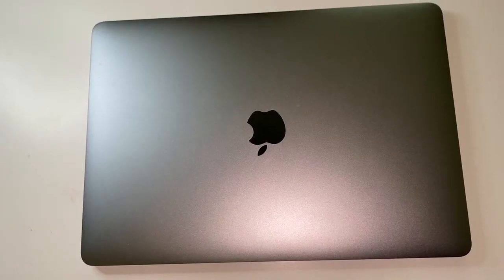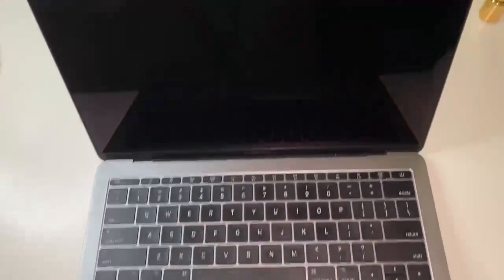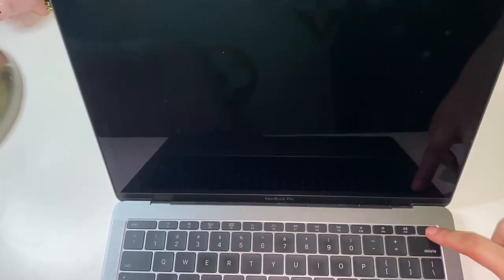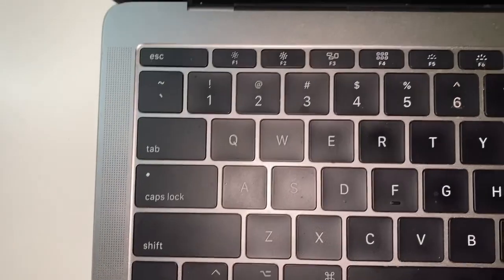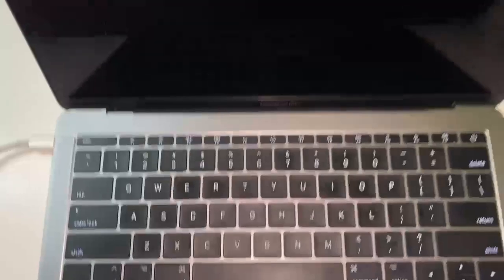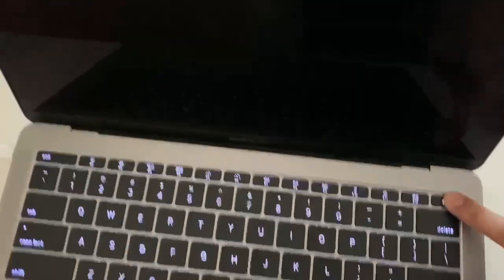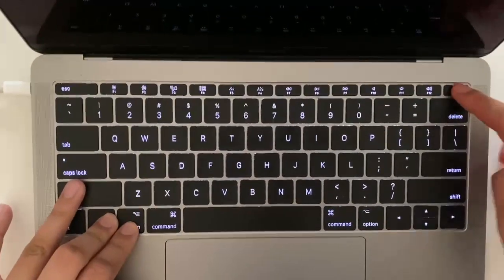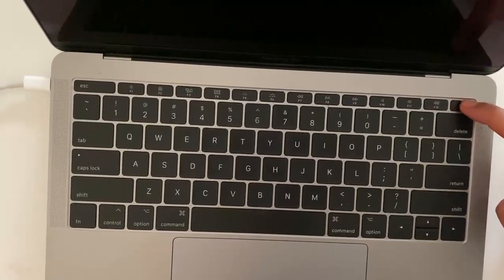How to fix: MacBook Pro Won't Turn On -SOLVED- (Power On)2021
Hello you guys I hope this helps you guys!